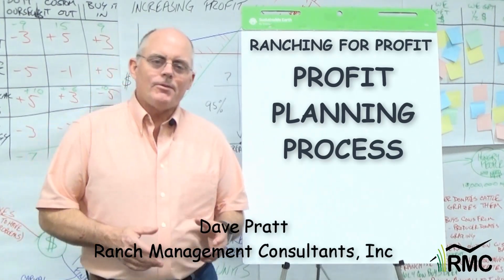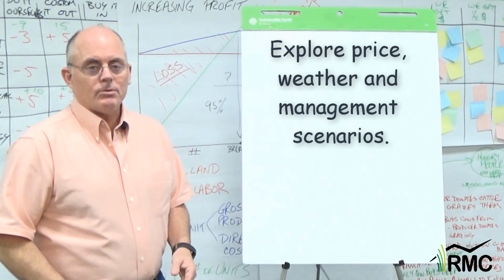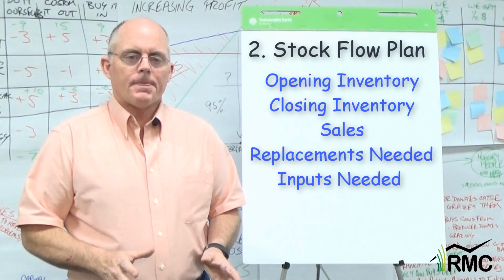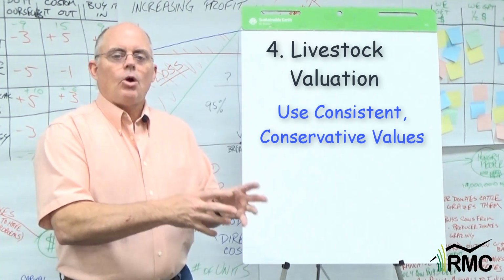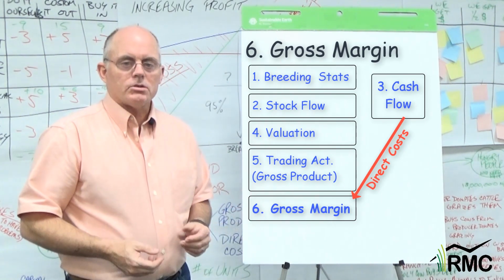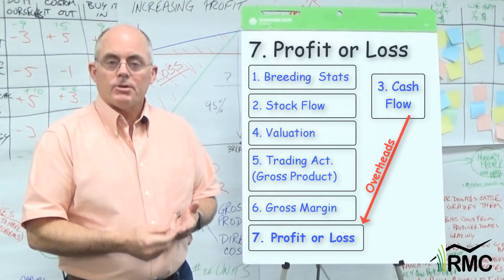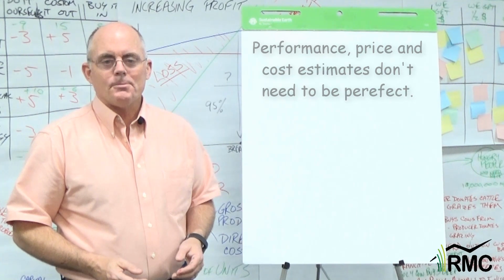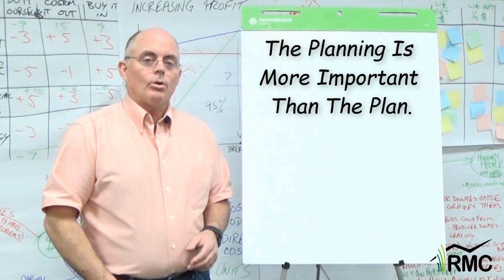Profit Planning Process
Dave Pratt, CEO Emeritus of Ranch Management Consultants, breaks down the 7 steps involved in projecting your ranch's profit.